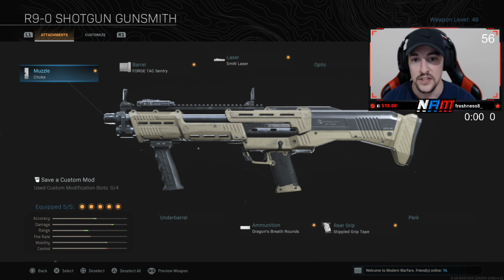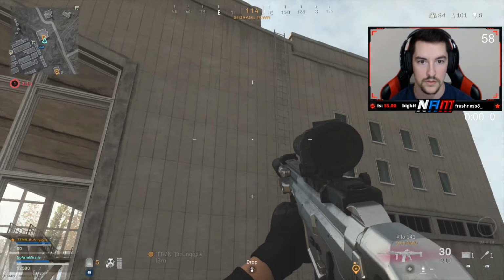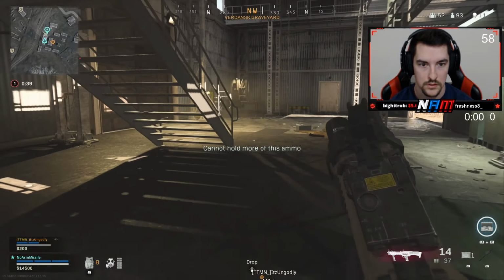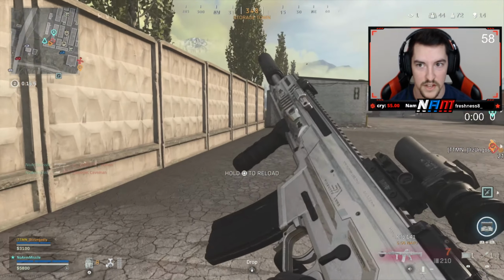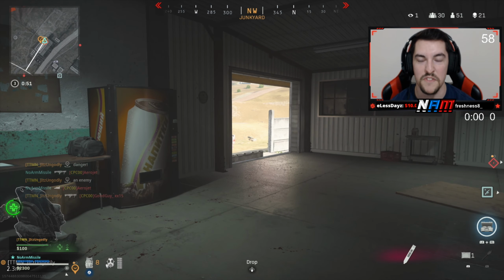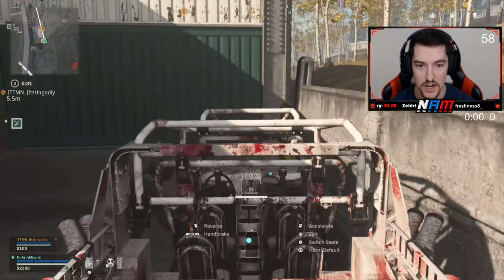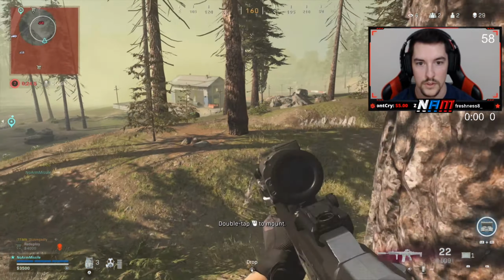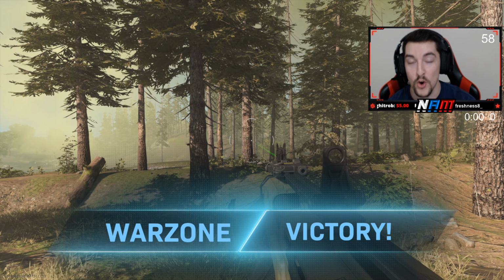the BEST FIRE SHOTGUN in WARZONE! BEST "DRAGONS BREATH" R9-0 CLASS SETUP! 30 KILL GAMEPLAY!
Whats up guys! Today we're rockin' the "DRAGONS BREATH" R9-0 shotgun in WARZONE... this gameplay in particular was my VERY FIRST game using this shotgun. If that doesn't scream BROKEN idk... ENJOY the video! :D